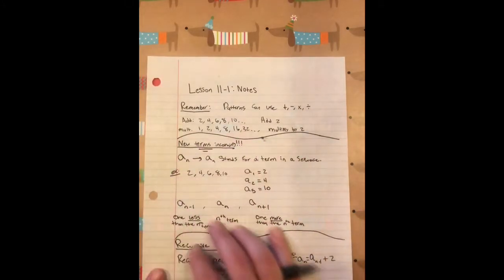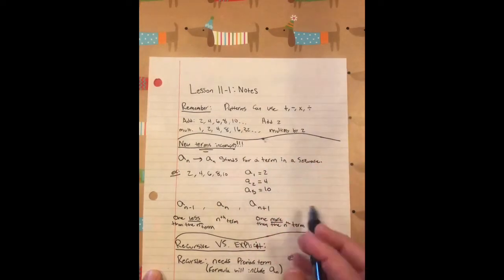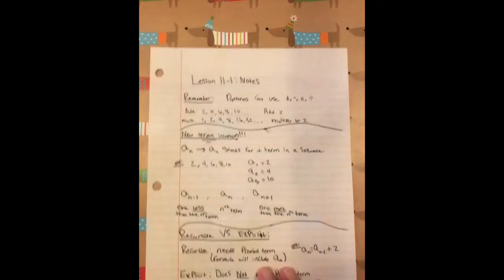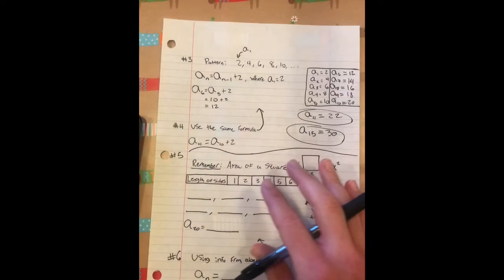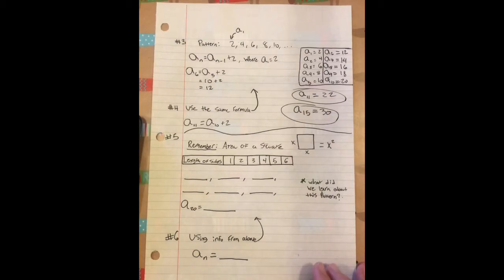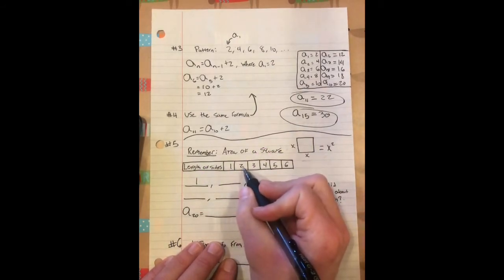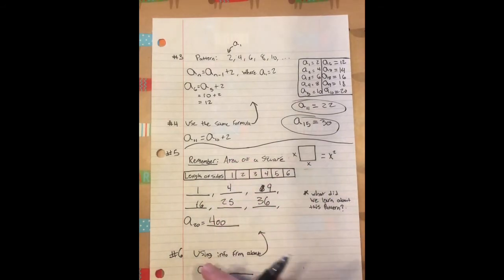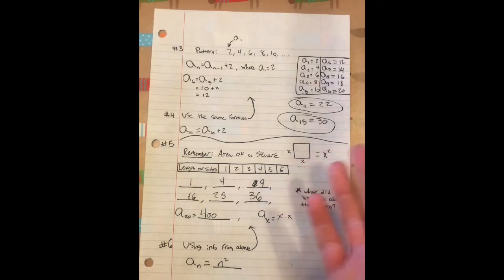Algebra 2: Lesson 11-1